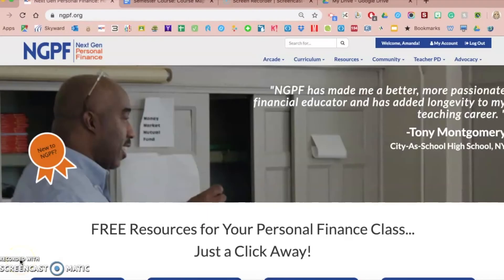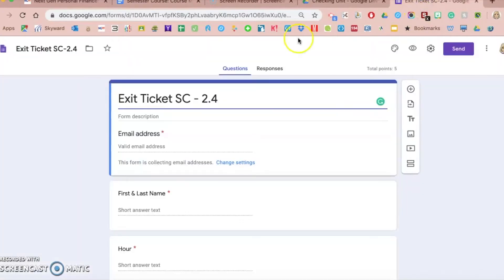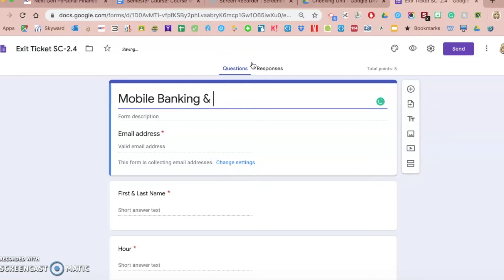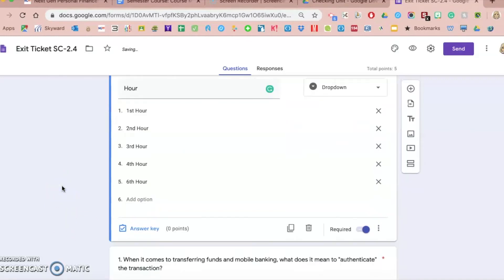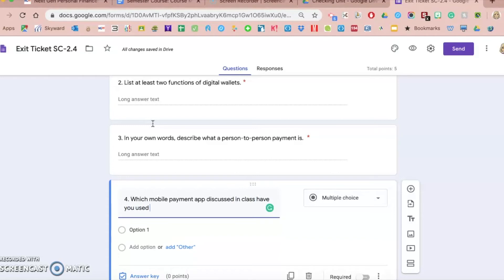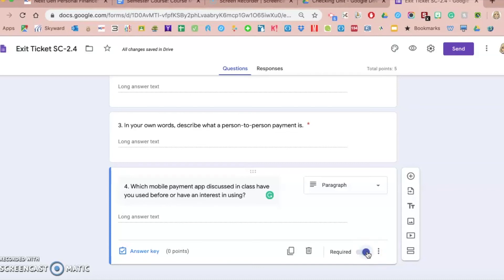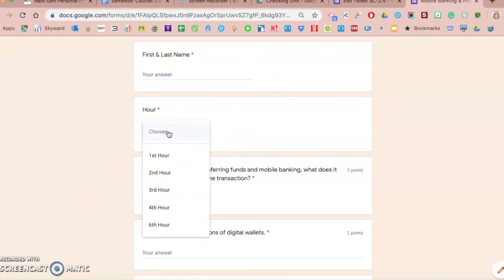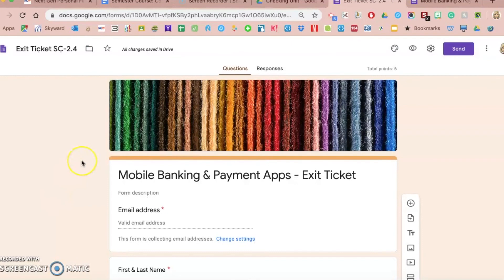GOOGLE FORMS: How to customize an NGPF Google Form assignment/assessment